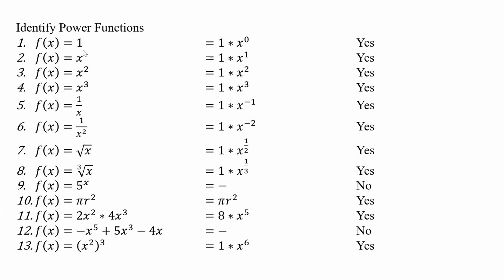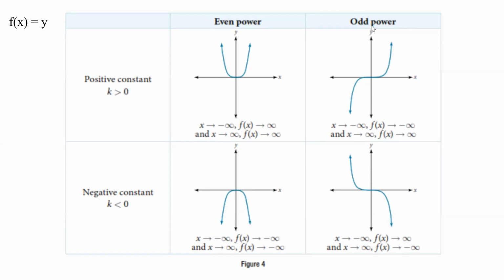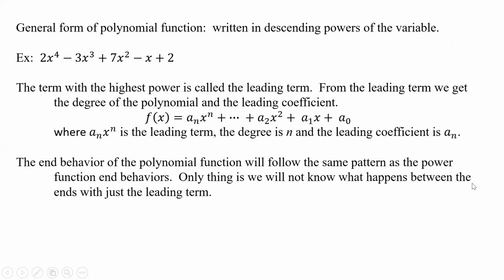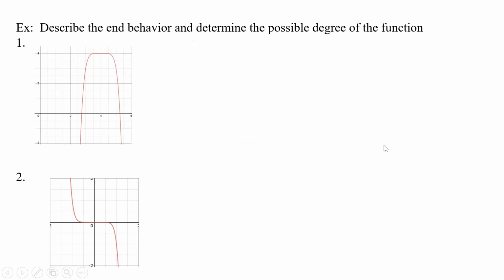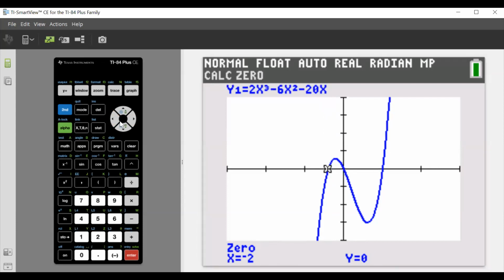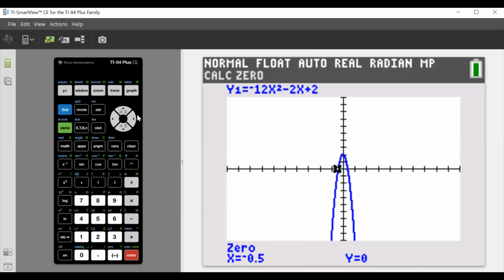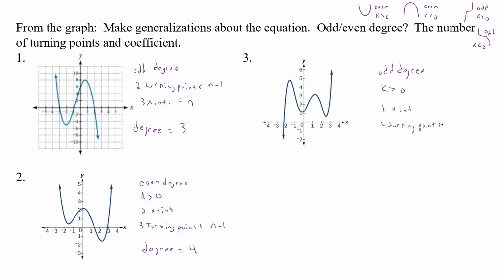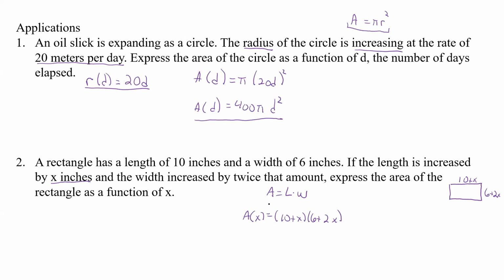Lecture 3.3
Lecture:  3.3 Power Function and Polynomial Functions